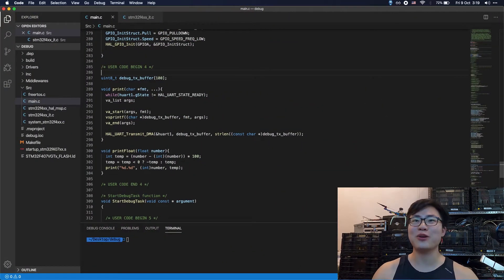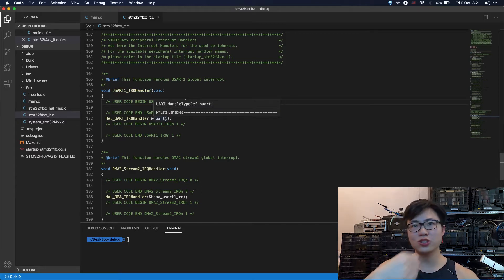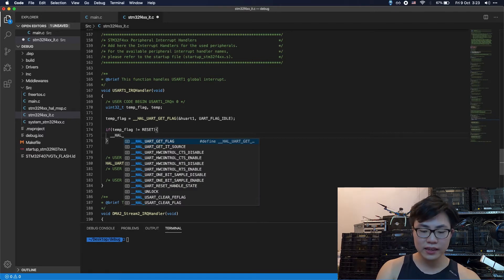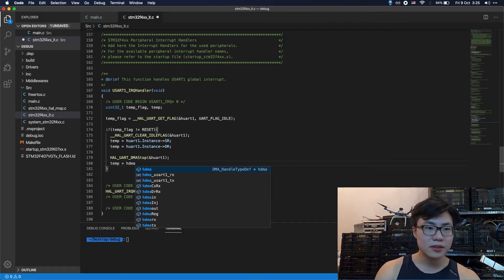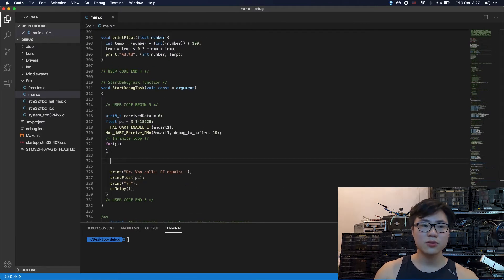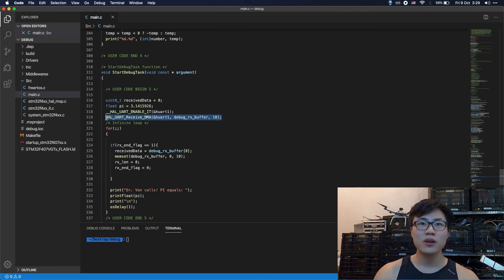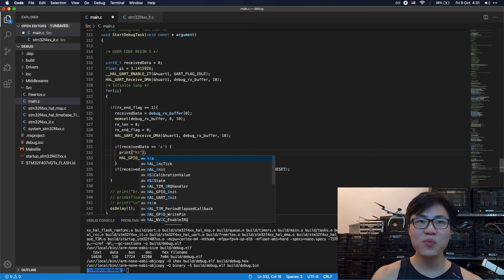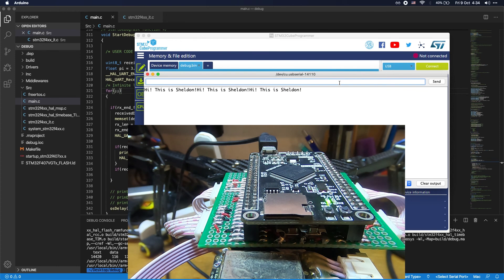USART+DMA receive Part 2 | STM32 quadcopter build tips | Tutorial EP 4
Hello guys! I am trying to build a new quadcopter with STM32f4 and the official HAL library. There are many tricks and experiences that I wanna share during the progress. In this video, I'll show you how I use USART with DMA to transfer data, which highly reduces the CPU time consumption.